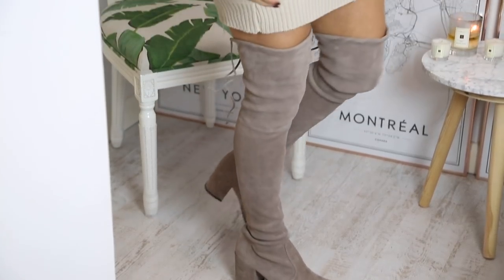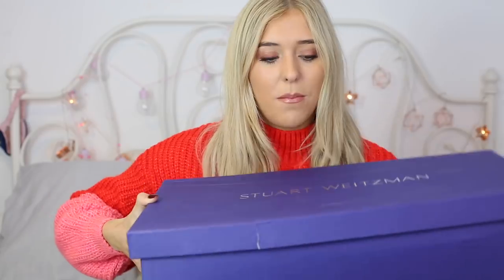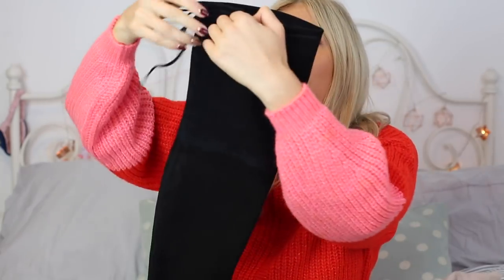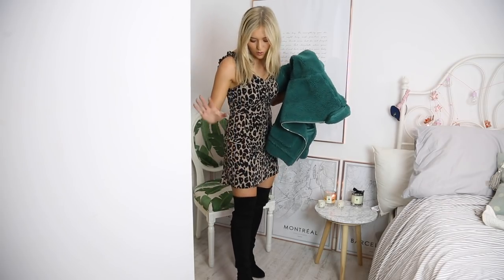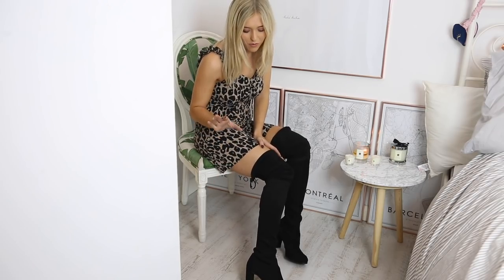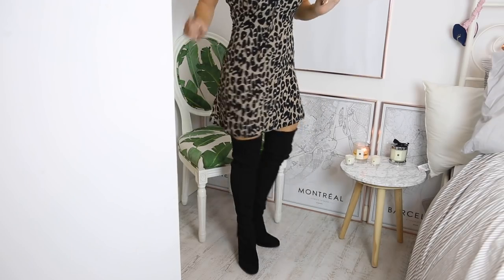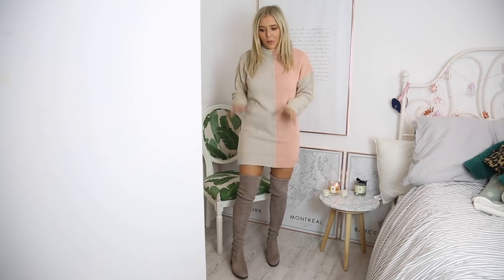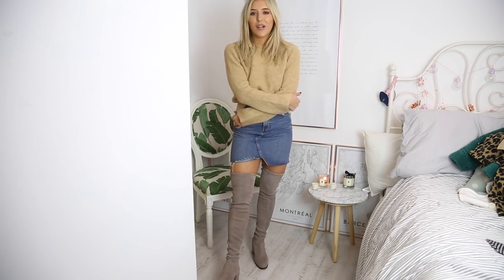HOW TO STYLE KNEE HIGH BOOTS & STUART WEITZMAN KNEE HIGH BOOTS REVIEW | KNEE HIGH BOOTS OUTFIT IDEAS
How to style knee high boots! INSTAGRAM: @EMSHELX Lots of outfit ideas to wear with over the knee boots AND a review of Stuart Weitzman boots! also

—— ITEMS WORN AND MENTIONED ———

--—— Shop Stuart Weitzman boots ———

—— Outfit Ideas For Knee High Boots ———

£20 version of leopard print skirt (size up if you get this one as it’s shorter and thinner than the one above)